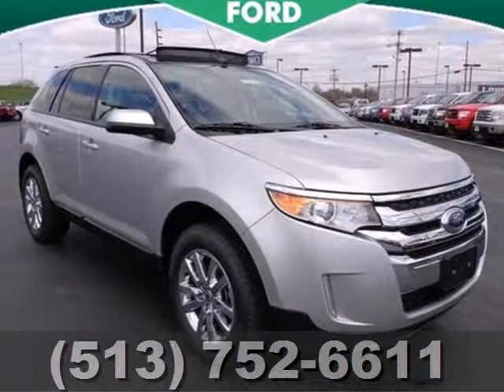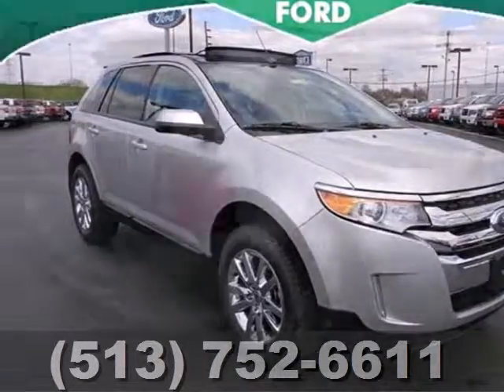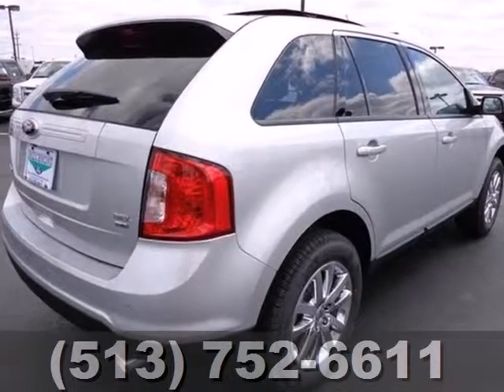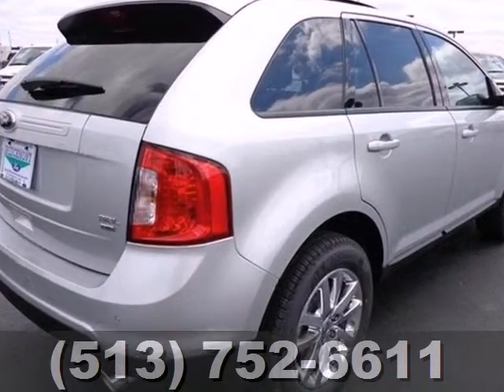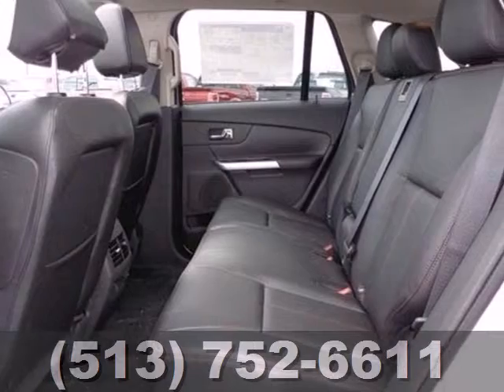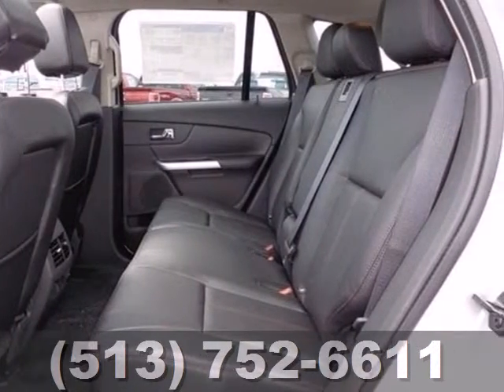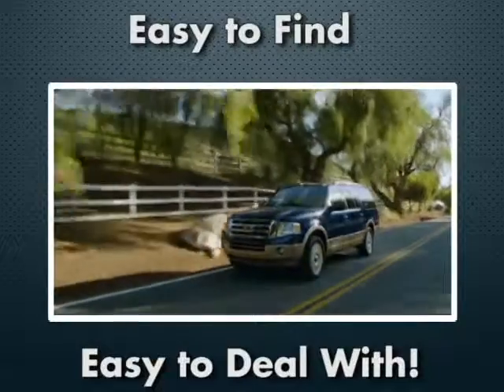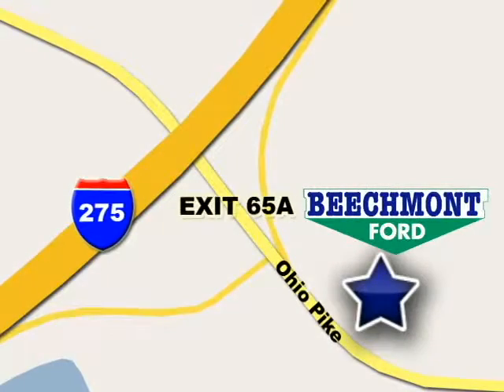2013 Ford Edge Cincinnati Dayton, OH T13-921 - SOLD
Year: 2013
Make: Ford
Model: Edge
Trim: SEL
Engine: 6 Cyl. 3.5L
Transmission: Automatic
Color: Ingot Silver Metallic
Interior: Charcoal black
Stock #: T13-921

Address:
600 Ohio Pike